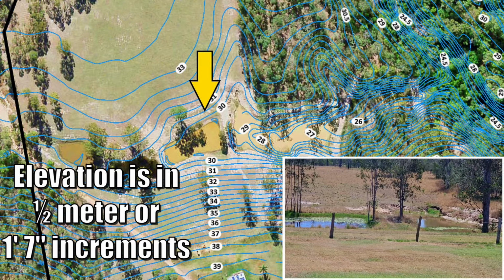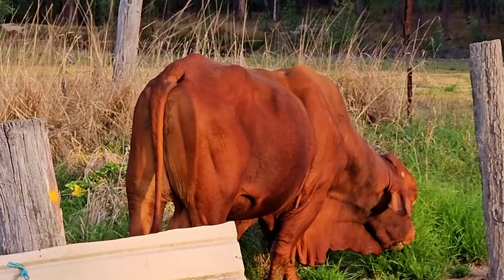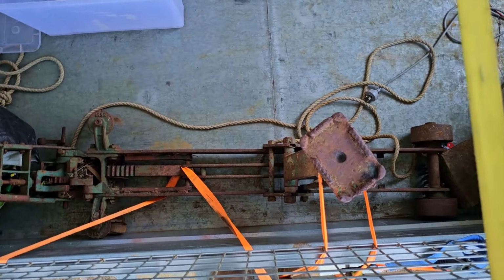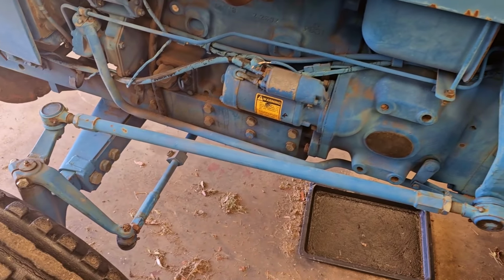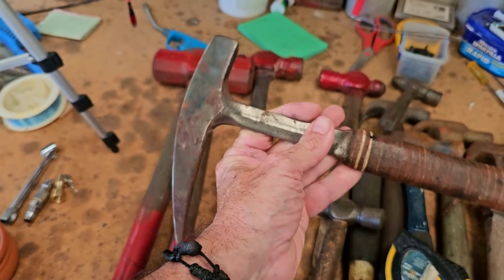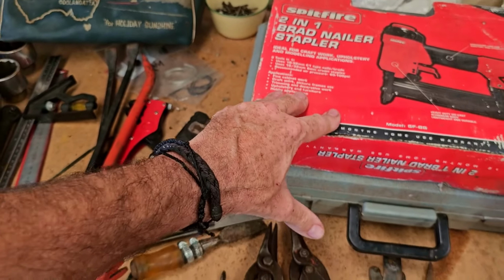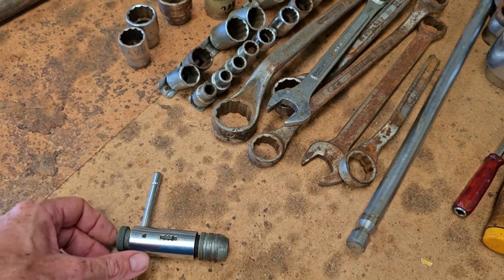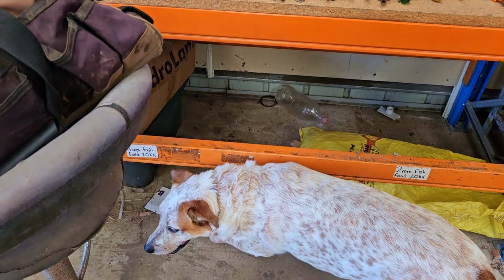Vetiver Grass for Erosion, Solar Hot Water, Tractor Troubles, SUPRISE GUEST + MORE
G'Day Folks. We've been very busy over the past few weeks here & traveling for work so there's a fair bit to catch you up on. We start off with a look at some Vetiver Grass we got to manage soil erosion, move to the chook shed, tractor bits and some goodies from dad.
Cheers all.
Rob, B & Jack. 🐾🐾

Learning is easy with my "Backyard Aquaponics for Beginners" Guide for only US$19.95.

Our Amazon Influencer page where you'll find the gear I use around the patch & Aquaponics listed

By Us a ☕ or the 🐟 some food via Bitcoin (BTC)
3MikEjg6fGLa123NPmBPSDh9UhRZdn7Yu1

Sally Weiner
Woodworking Chicago based Artist
Etsy Store,